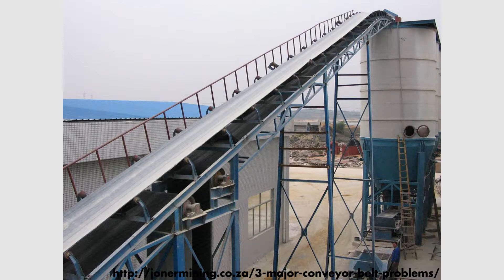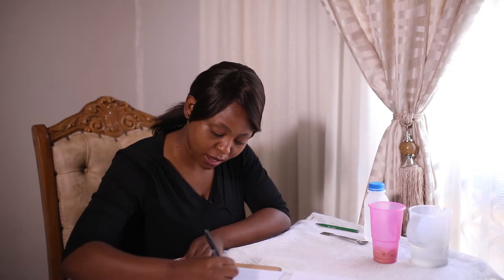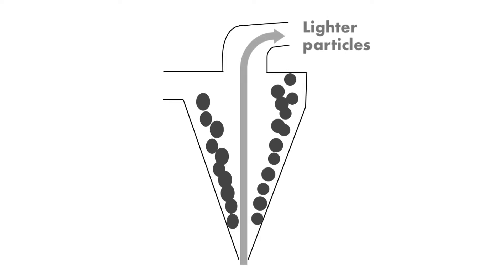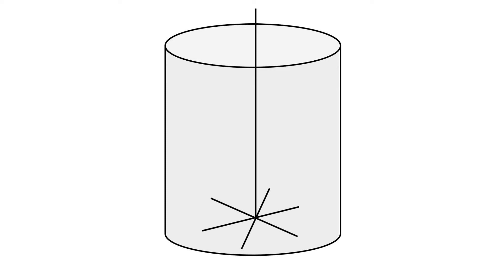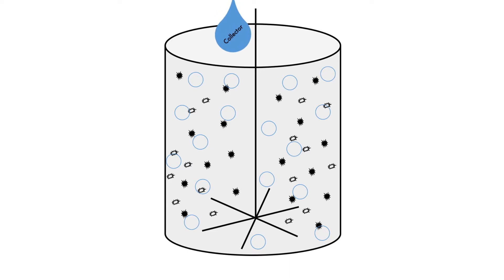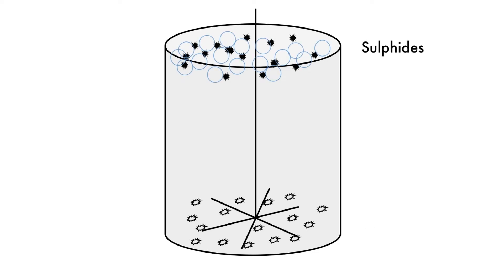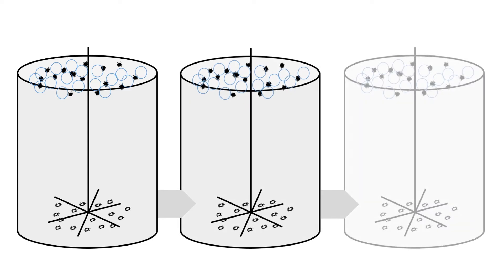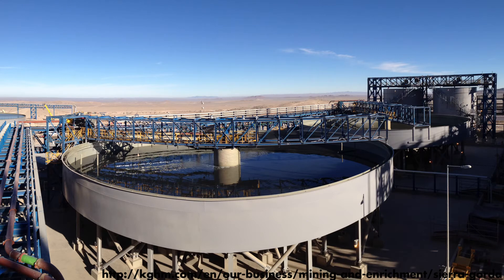Palladium: from ore to pure metal. Part 1.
This video tells how palladium and platinum are obtained from ore. The process starts at the concentrator plant, where the ore is obtained from the mine. The process is long and complex and requires special machinery and chemicals. Prudence Mabaso, our Expert Metallurgist explains how exactly this process works.